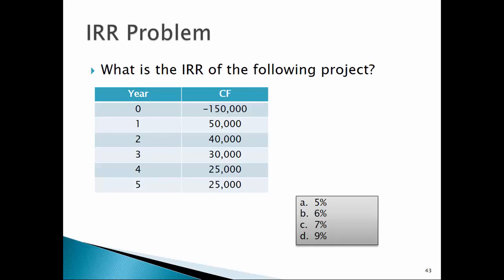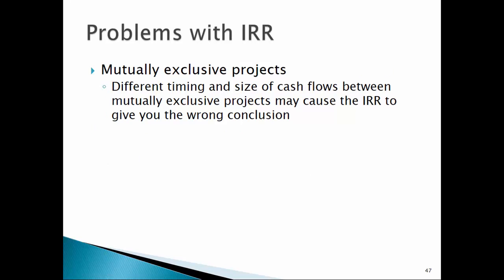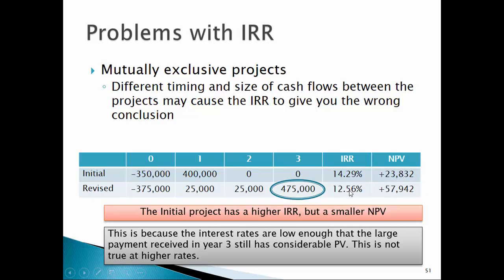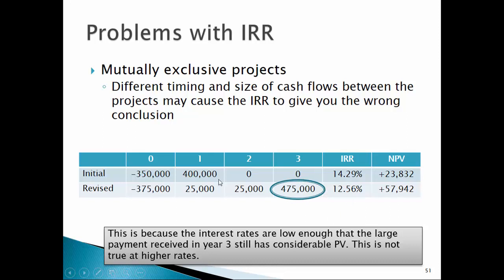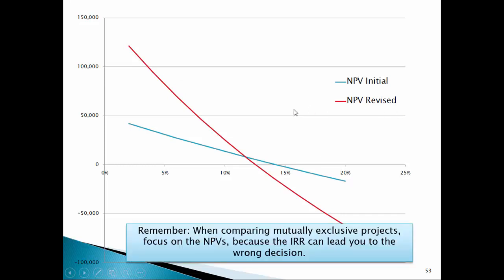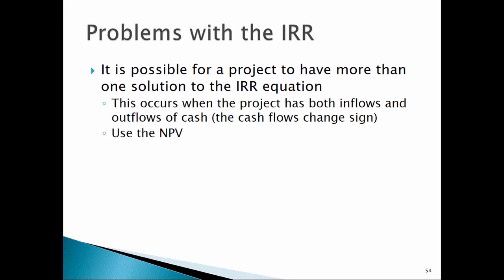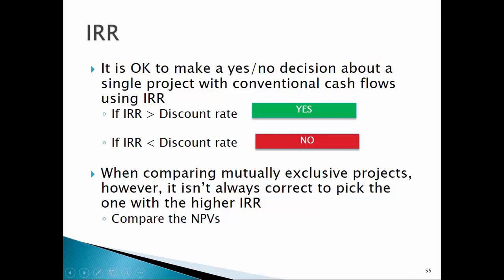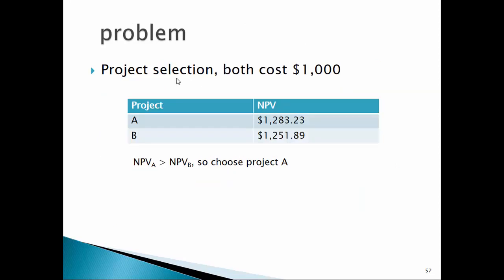Capital Budgeting part 1 slide 43-57 Example Problems, IRR